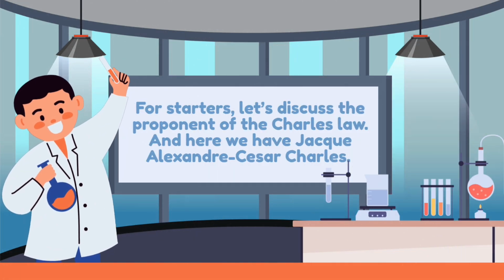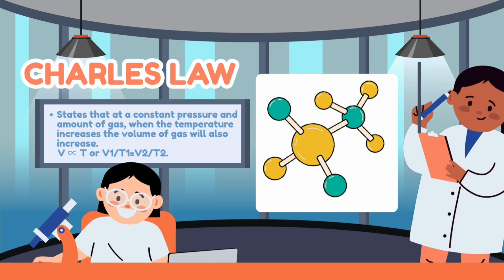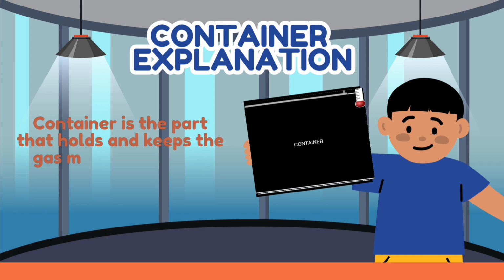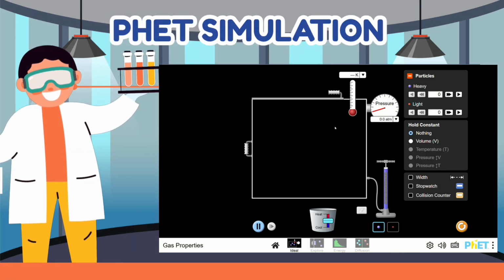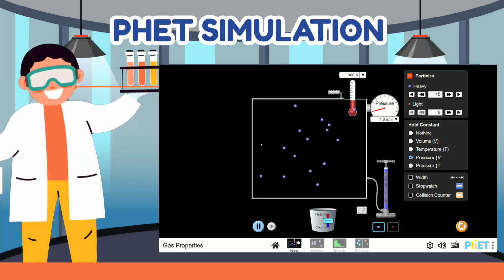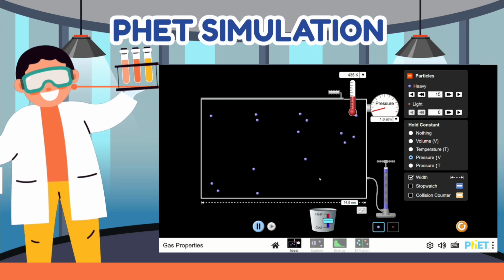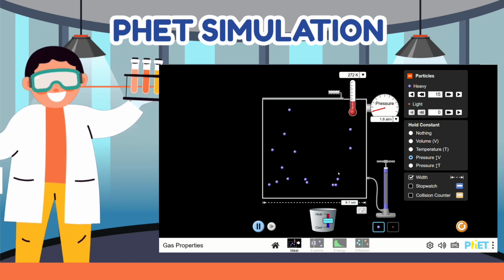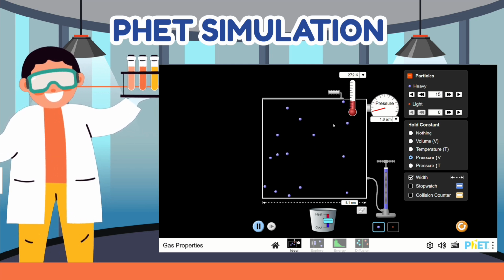Performance Task in Empower Technology and General Chemistry by STEM 4 - MASINAG Group 4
Interactive Demonstration of Charles’s Law Using PhET Simulation: A Performance Task in Empwerment Technology and General Chemistry by Group 4 STEM 4 – MASINAG |
Group Members:
Abuan, Roland Jay
Bangcaya, Cristian James
Caringal, Tyrone Julo
Gamat, Francis Shen
Llosala, Clint Milvy
Atutubo, Shaira Mae
Azulis, Yza Nicole
Gonzales, Jhomelle
Maroto, Aliana
Pelagio, Christine Mae